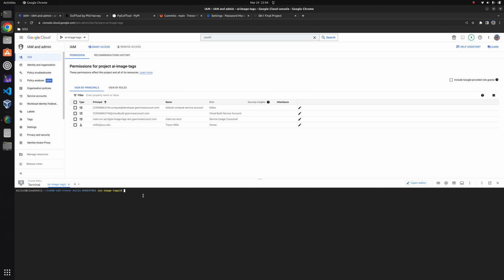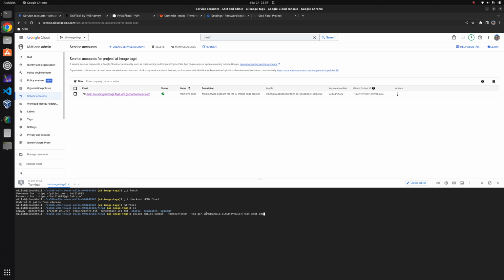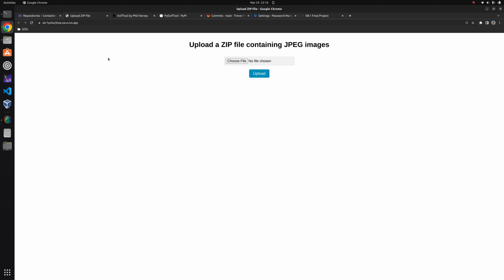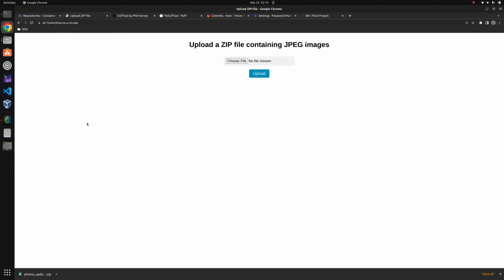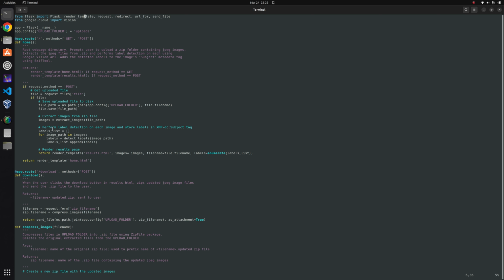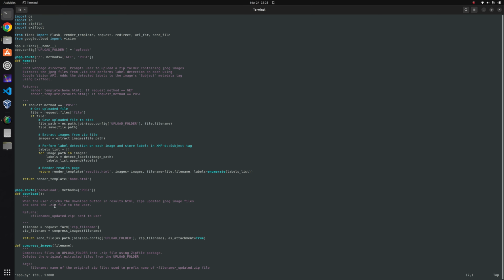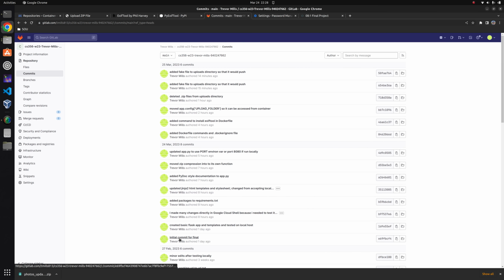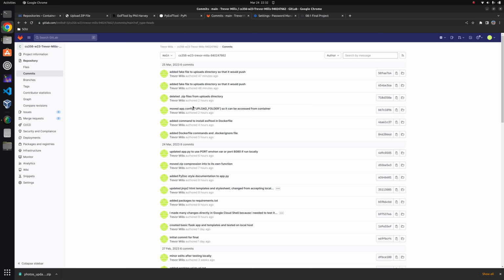Google Vision Label Detection to Exif Metadata - CS356 Final Project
My Final project takes an uploaded .zip file containing jpeg photos, uses the Google Cloud Vision API to detect label in the photos, ads those labels to the photos metadata, and then allows the user to download a .zip file with the updated photos.